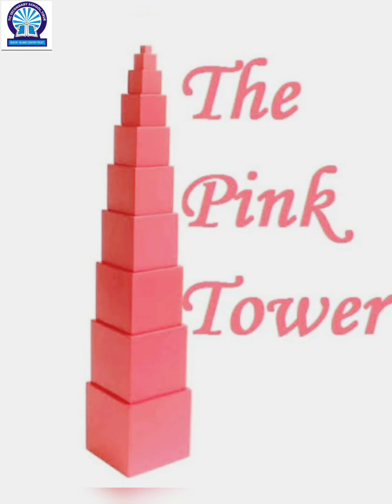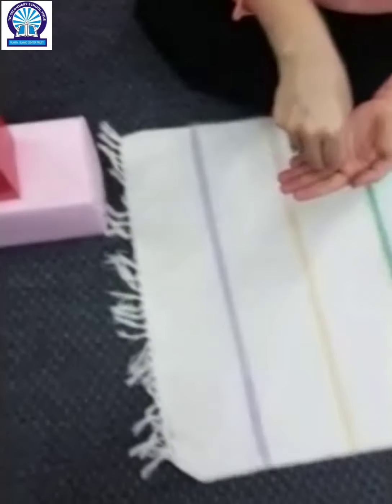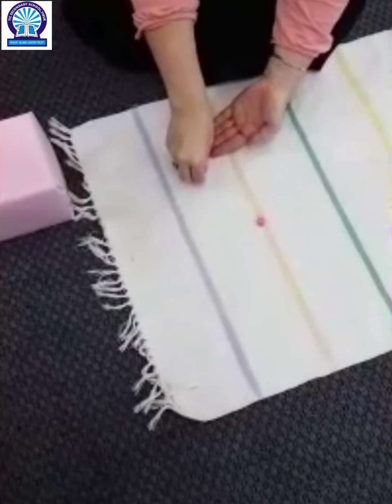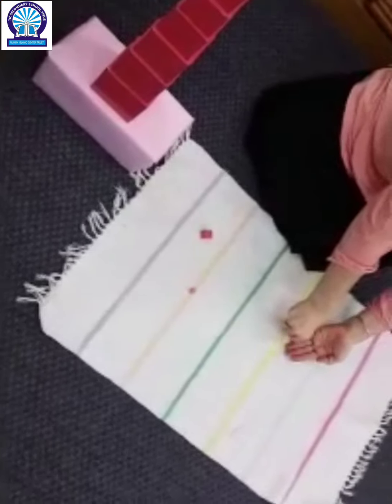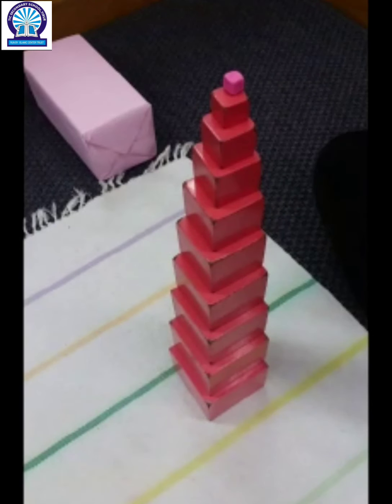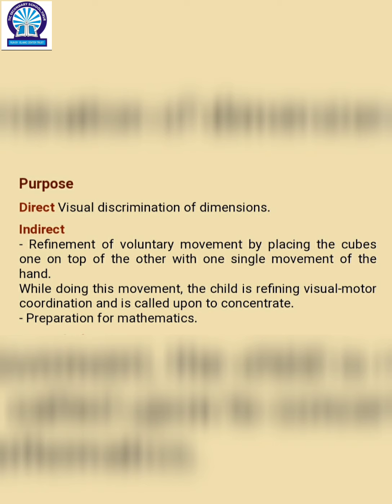The Pink Tower